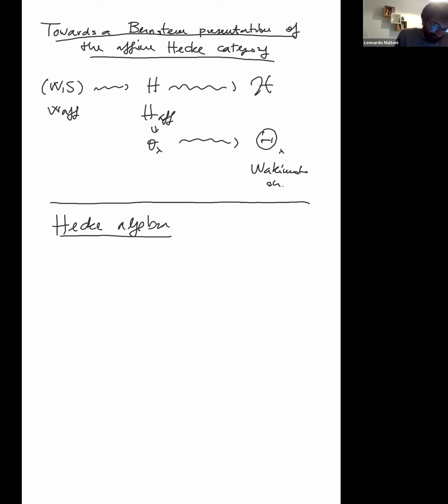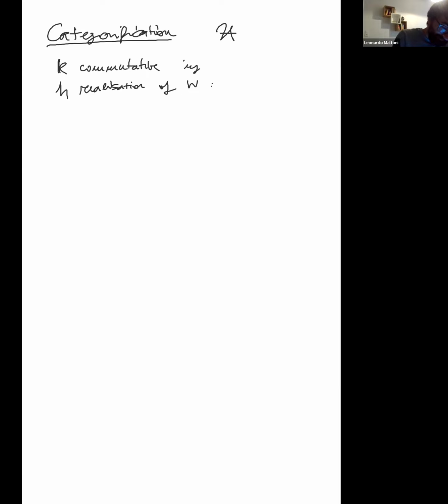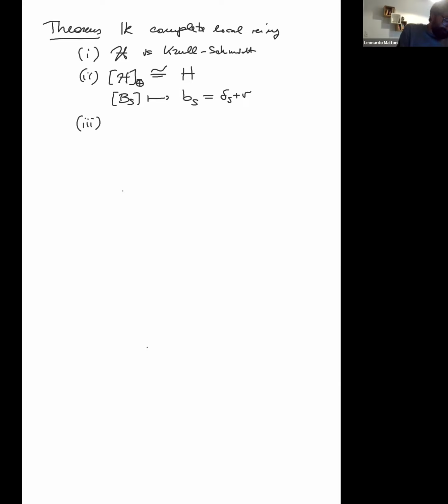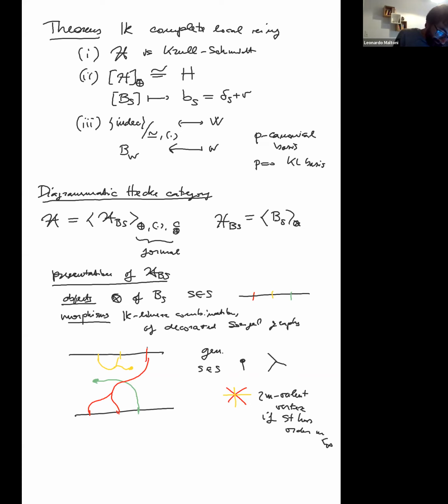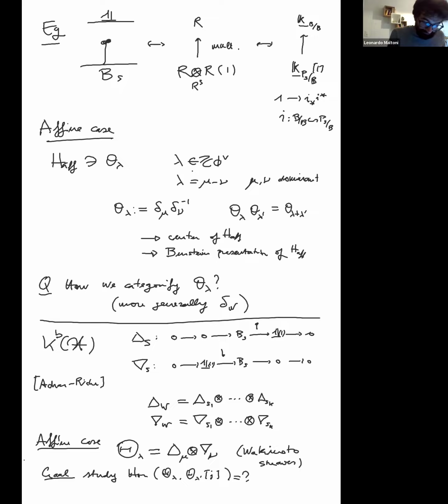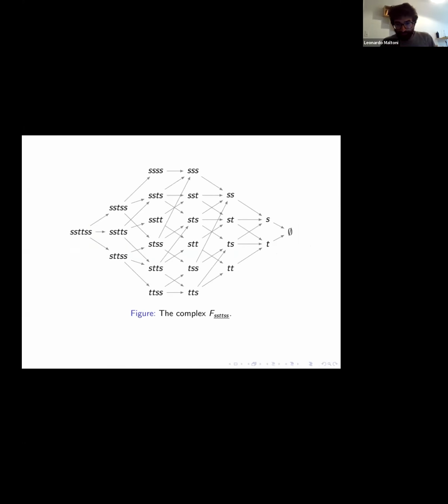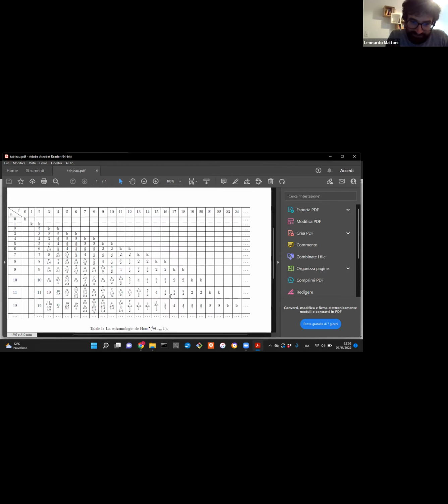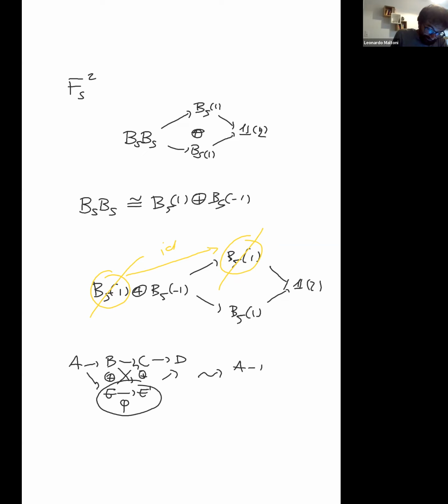Leonardo Maltoni- Towards a Bernstein presentation of the affine Hecke category.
The affine Hecke algebra has a remarkable commutative subalgebra corresponding to the coroot lattice in the affine Weyl group.Its nature is encoded in the Bernstein presentation and reveals important representation theoretic properties of the algebra.
If one considers categorifications of the Hecke algebra, for instance the diagrammatic category, the above subalgebra corresponds to a class of complexes in the homotopy category called Wakimoto sheaves, which can be seen as Rouquier complexes.
In this talk I will introduce the affine Hecke algebra, the diagrammatic category and the objects mentioned above. Then I will describe some reduced representarives for Rouquier complexes and present some results about the extension groups between Wakimoto sheaves in affine type A_1.